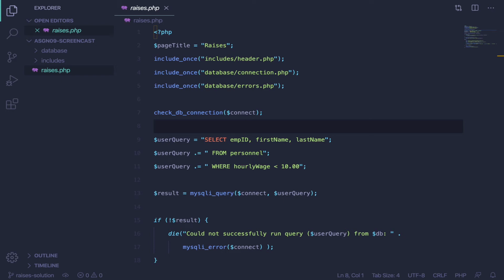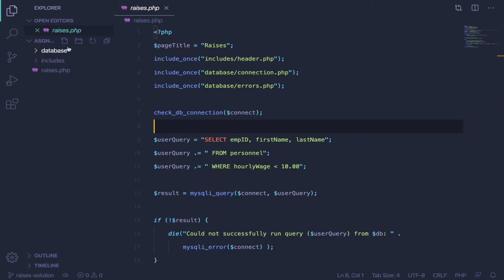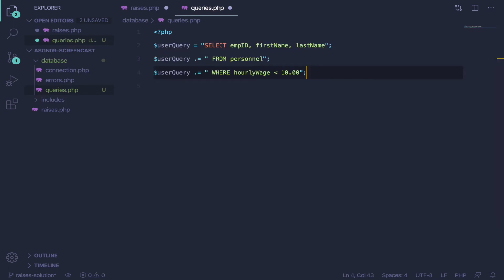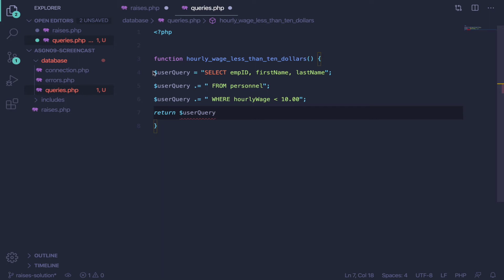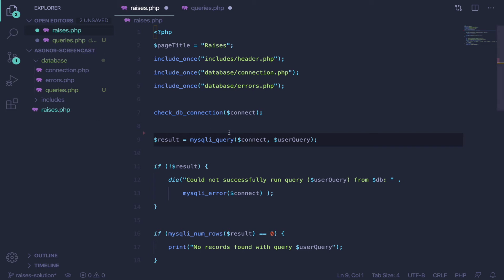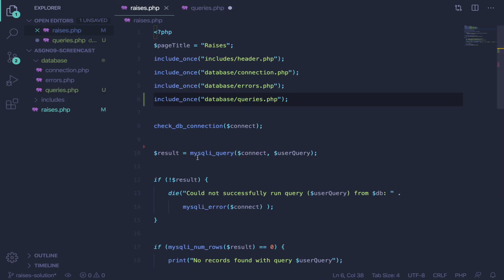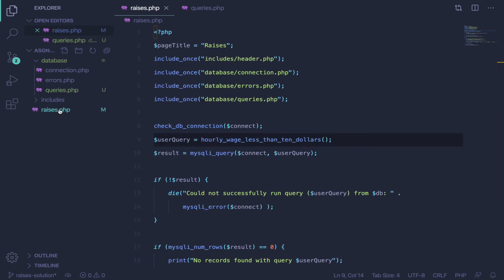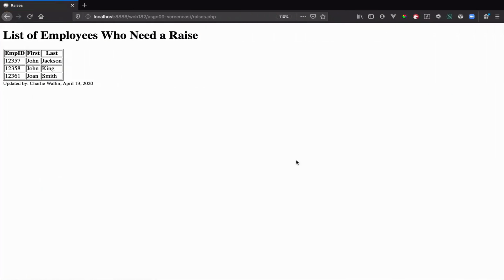Refactoring the query in chapter 14